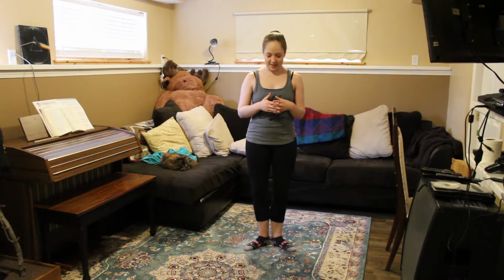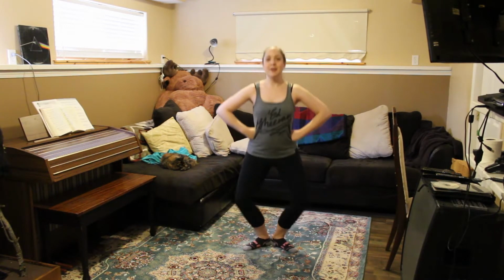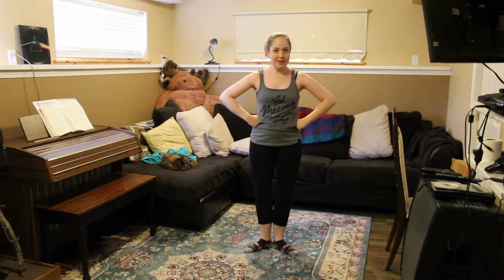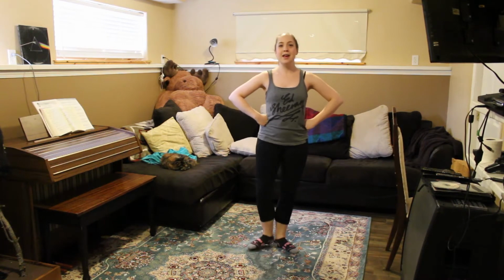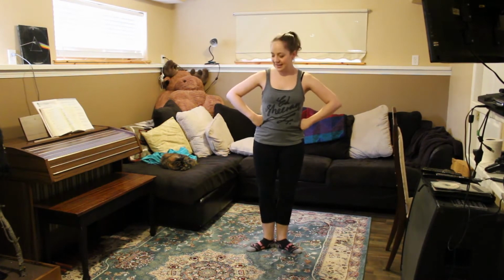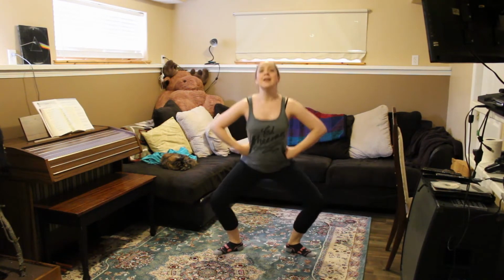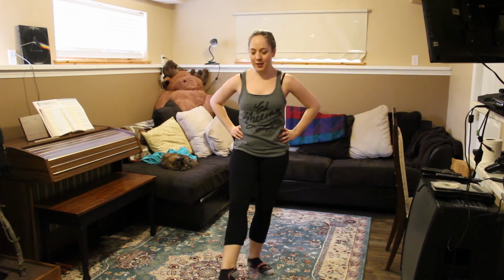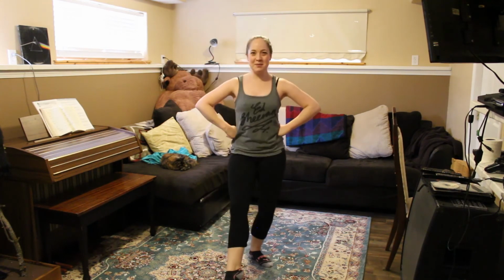Primary Movements 2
Video is appropriate for all classes